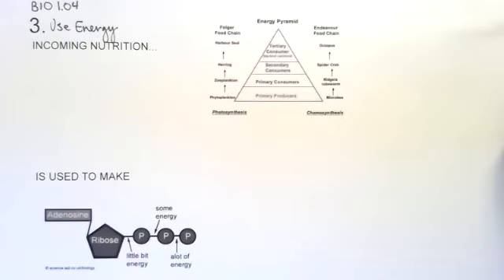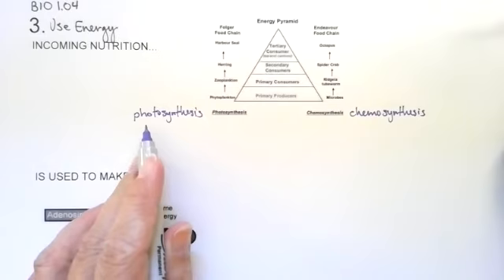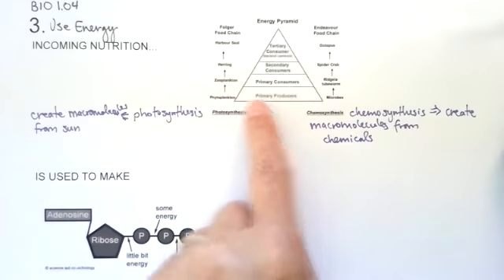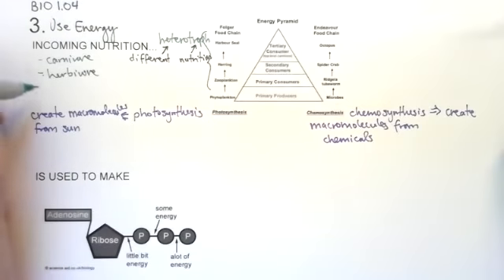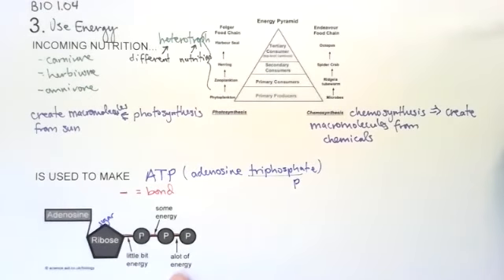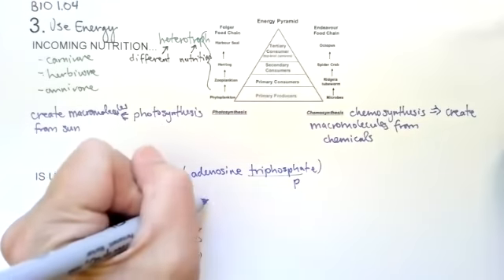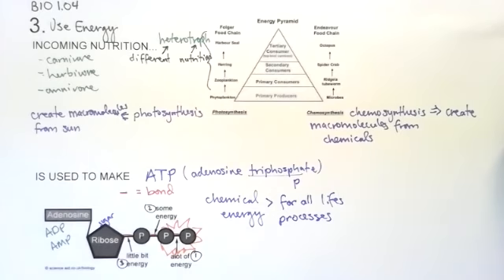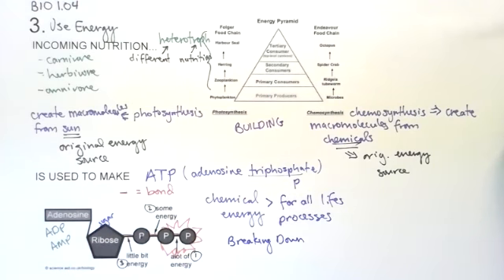BIO 1.04 Energy Use